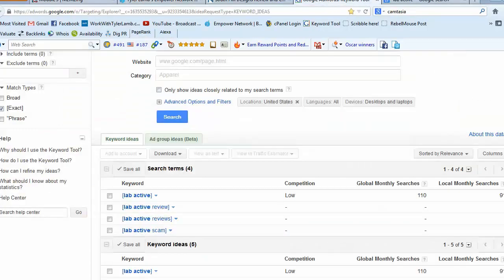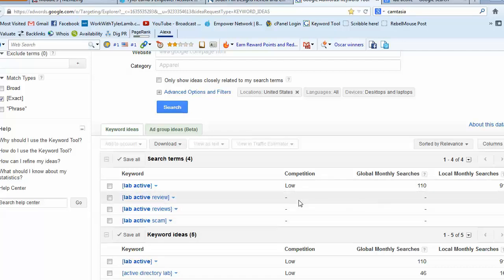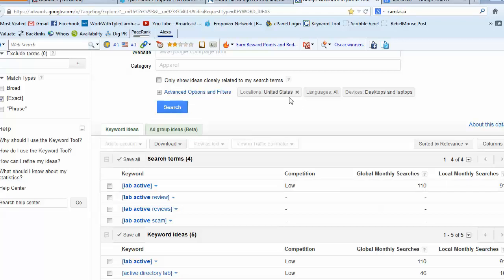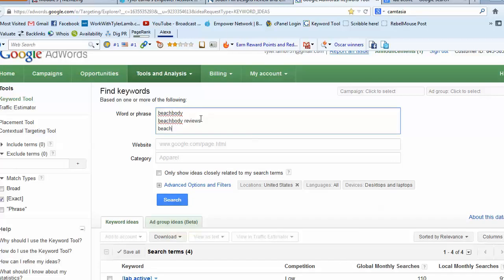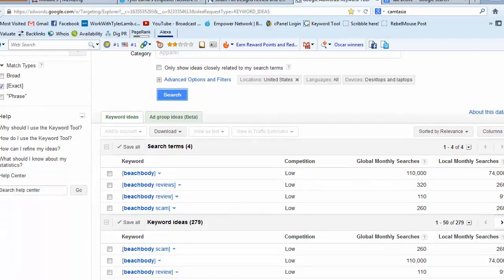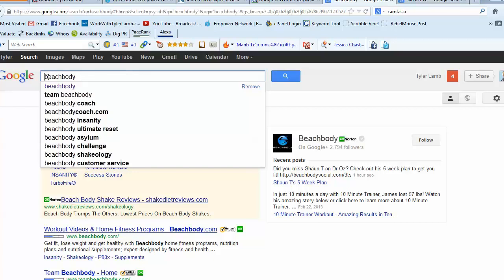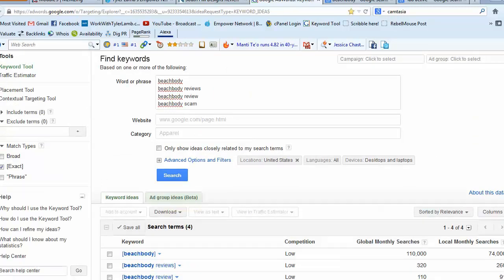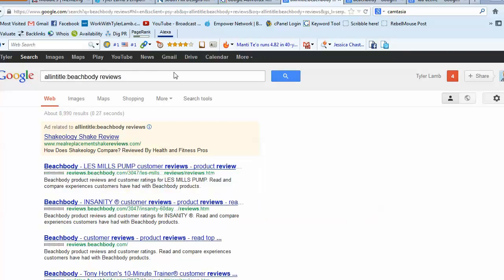Create Blog Content | SEO Blog Post Part 2